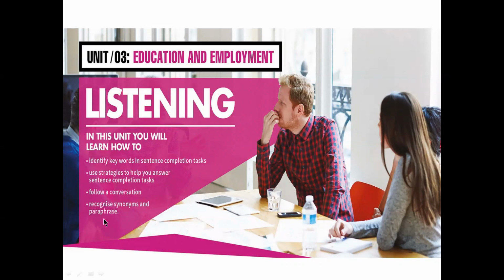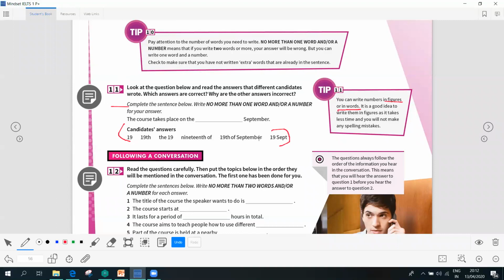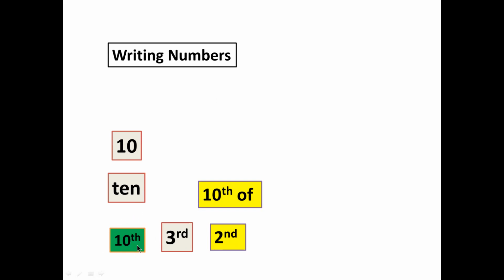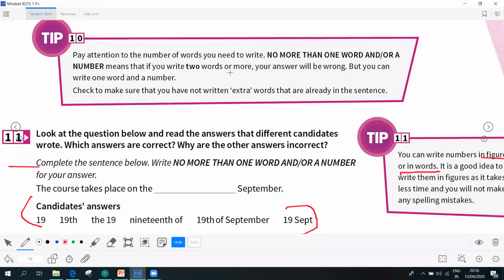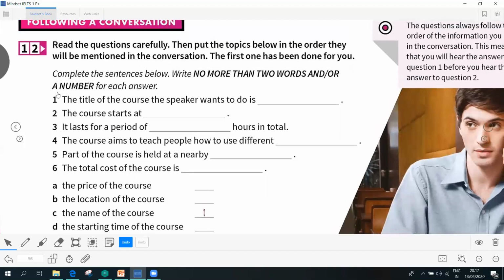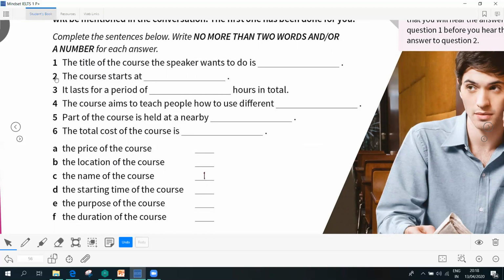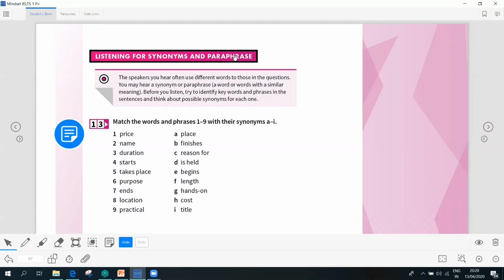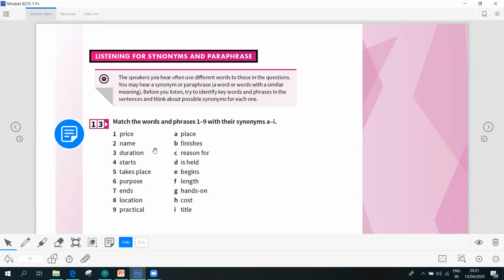Unit 3 Listening Tasks 11 13